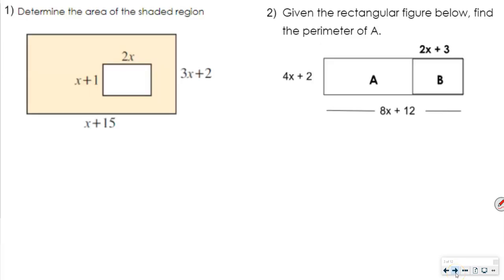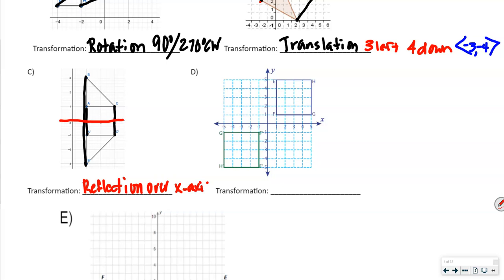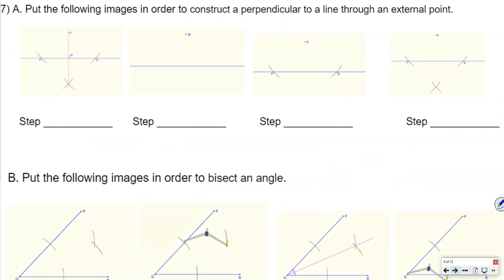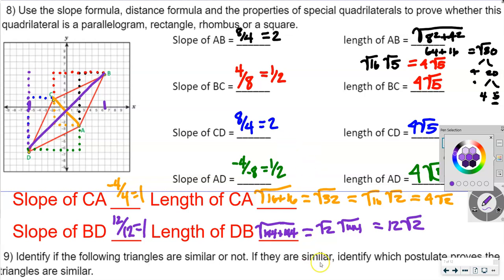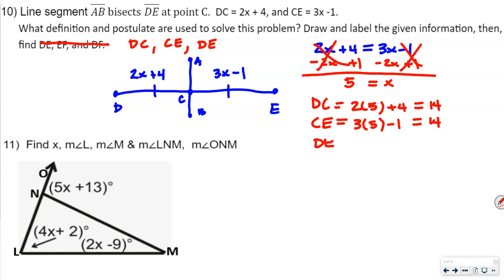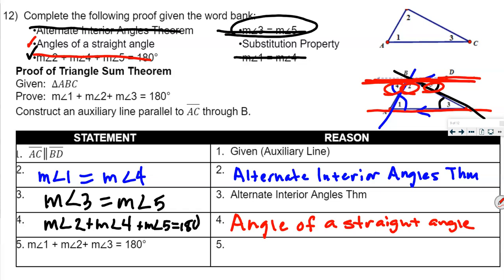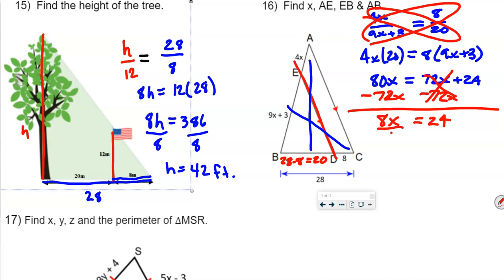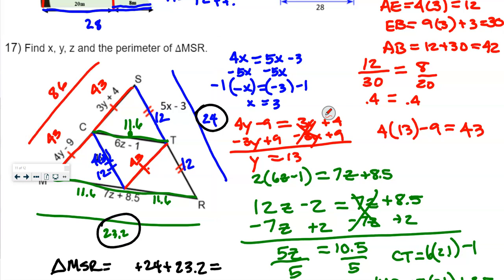Test 5 Review